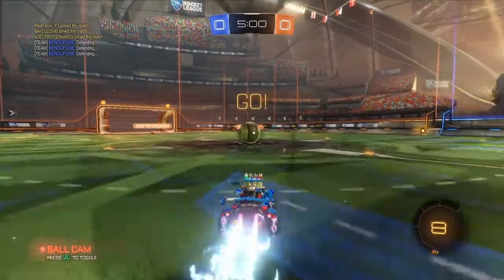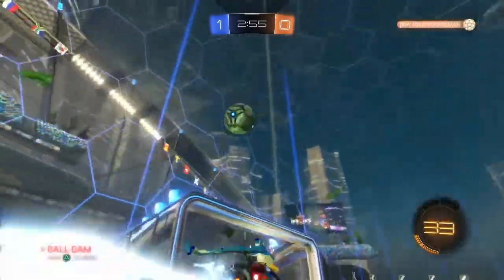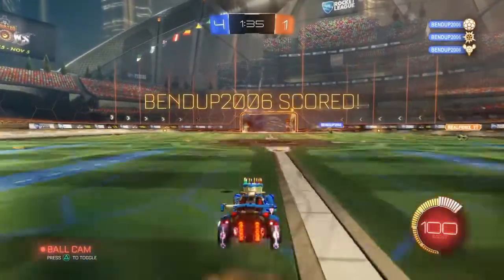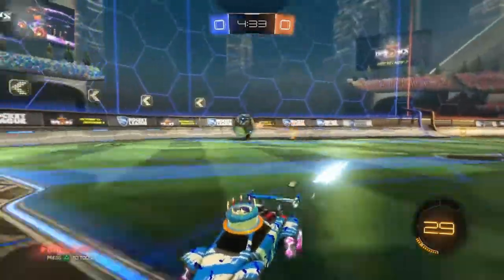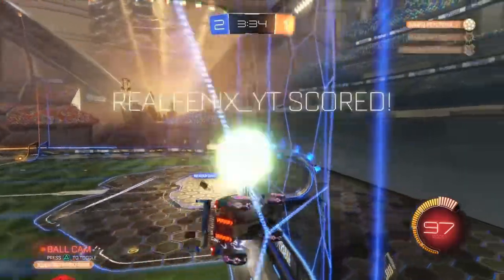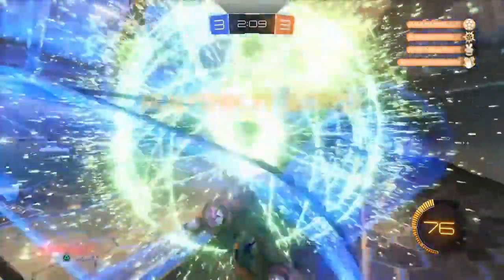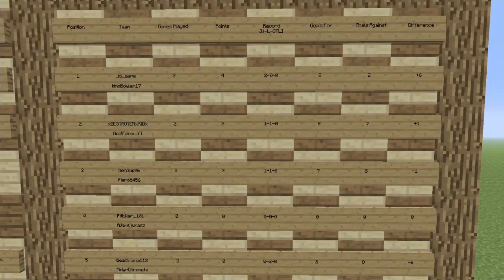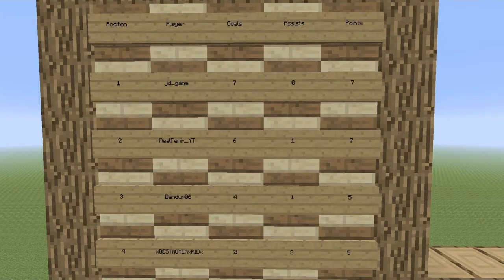Rocket League Tournament HL Week 1 [Bendup06 VS xDESTROYERxxKIDx]